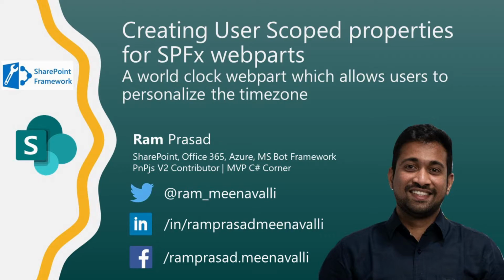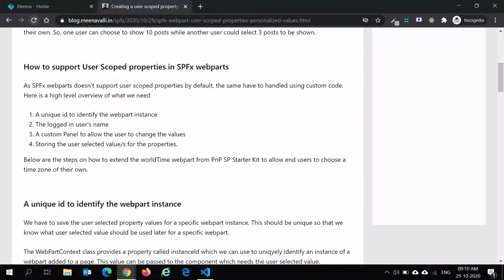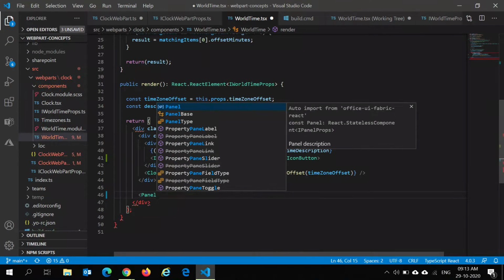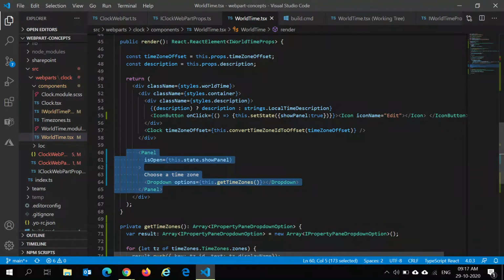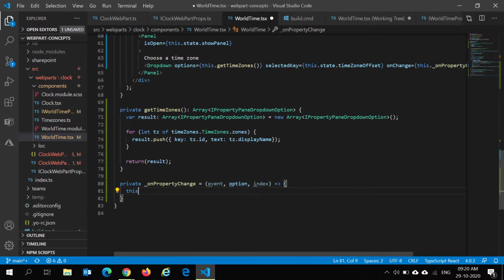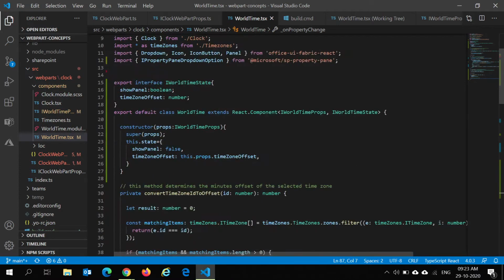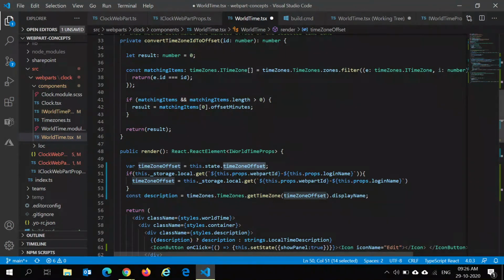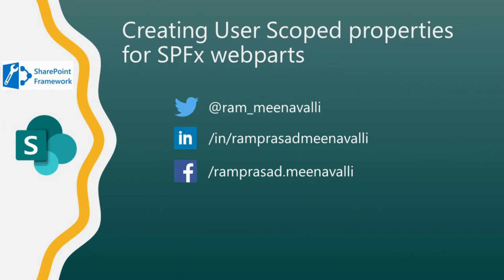Creating User Scoped properties for SPFx webparts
User scoped properties allows users to set property values for each user and allows to personalize a webpart based on their choice.
This video explains how we can add user scoped properties to a World Time webpart in SharePoint, which allows users to choose a timezone of their choice.